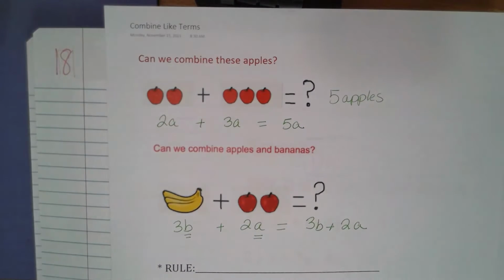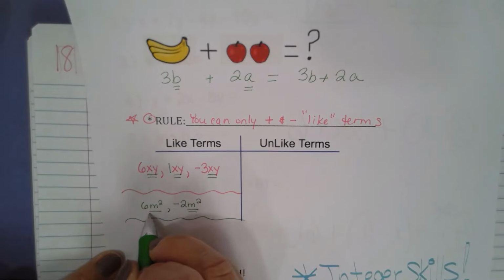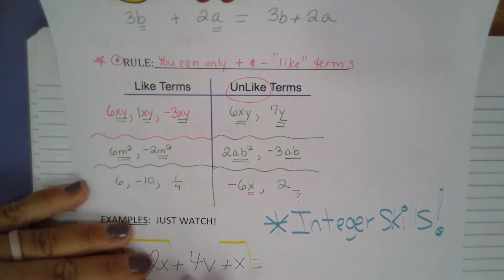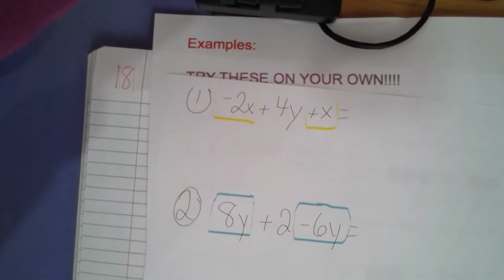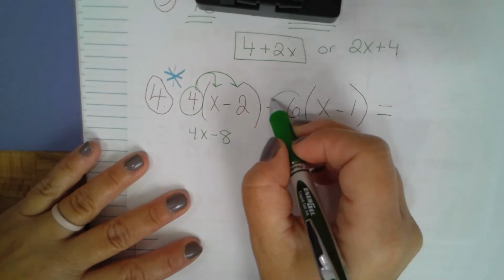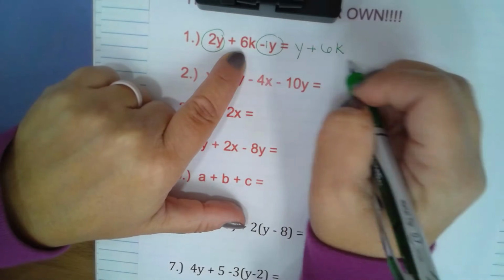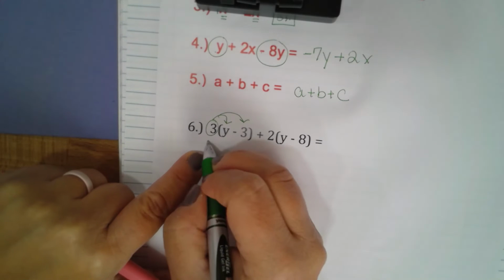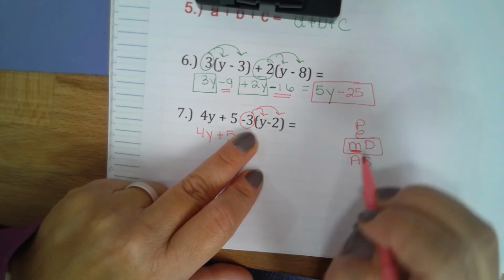Combine Like Terms Video